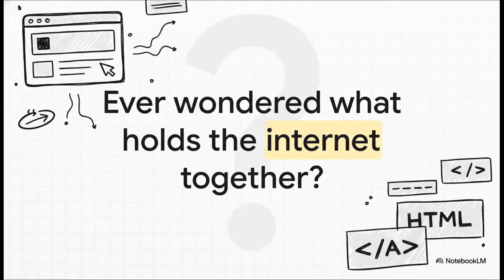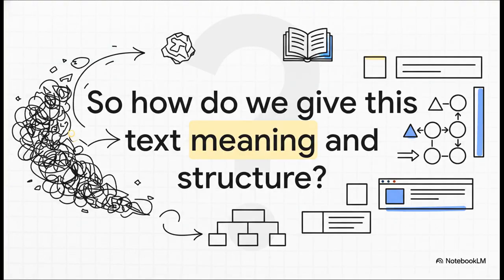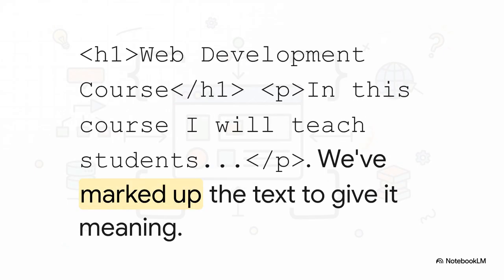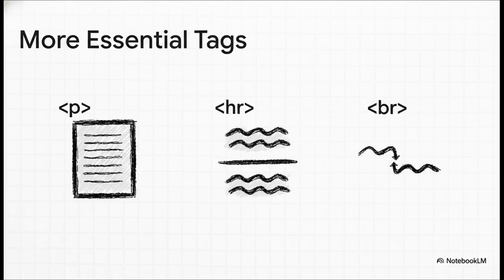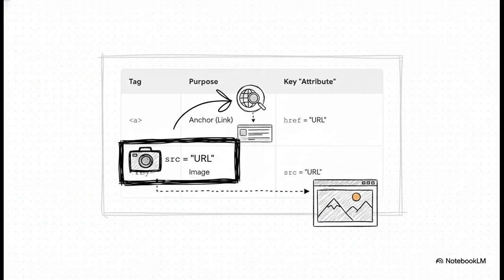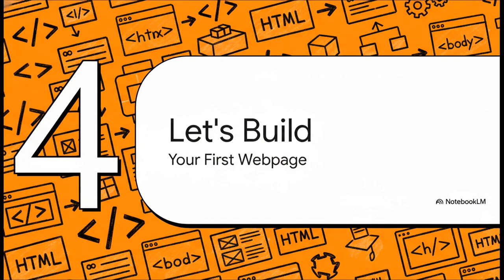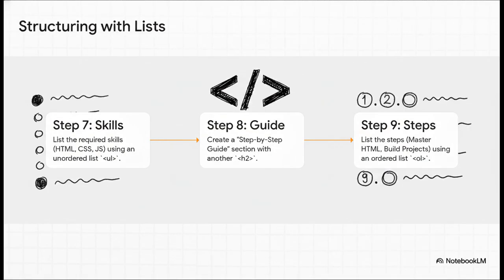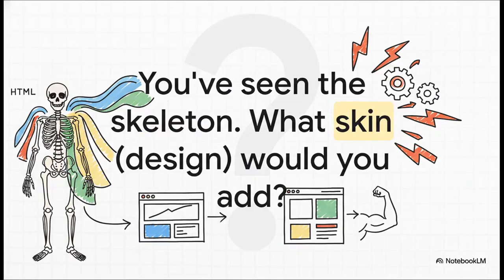What is HTML | Heading | Paragraph | Anchor tag | Image element | HTML Full Course #01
🚀 Master HTML in Minutes! (The Best Introduction for 2026)

Ready to start your web development journey? In this video, we break down the "skeleton" of the web: HTML. Whether you're a complete beginner or looking for a quick refresher, this guide covers everything you need to build your first webpage from scratch.

🕒 What You’ll Learn:
What is HTML? Understanding the structure of the web.

The Anatomy of a Tag: Elements, attributes, and nesting.

Essential Tags: Headings, paragraphs, links, and images.

Best Practices: Writing clean, semantic code.

The best HTML intro .